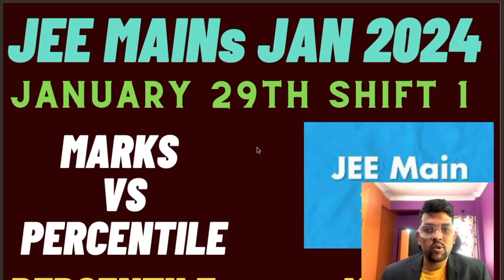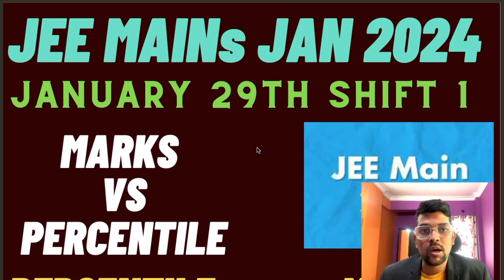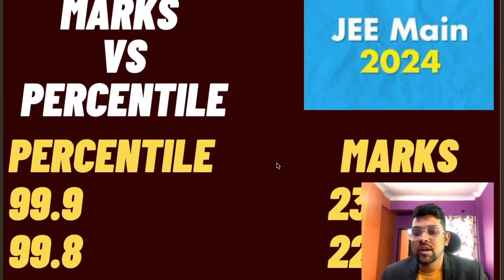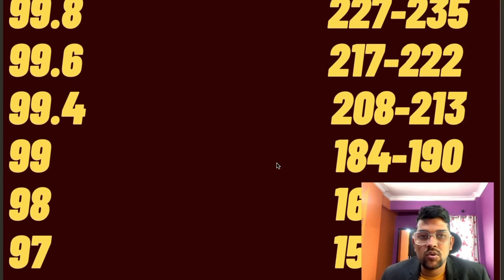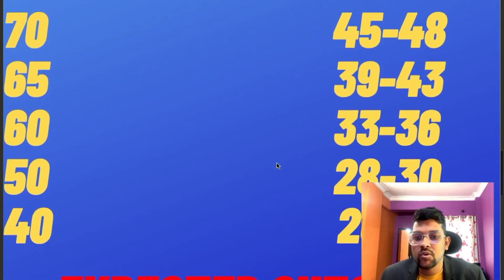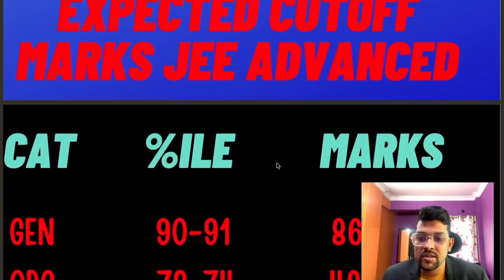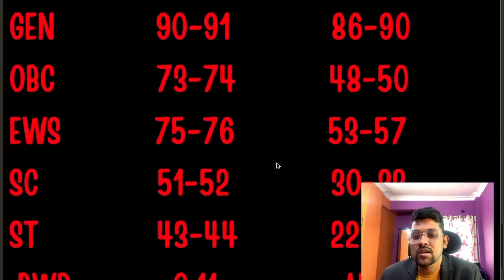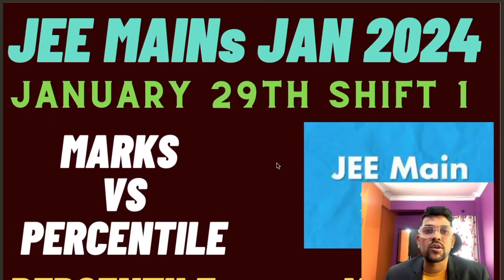Jee mains 2024 29th jan shift 1 marks vs percentile | Expected cutoff marks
Jee mains 2024 29th jan shift 2 marks vs percentile and jee advanced cutoff

(jee mains 2024 safe score for nit/gfti/iiit for cse branch)

(jee 2024 genral expected cutoff marks )

jee 2024 obc expected cutoff marks )

jee mains 29th jan shift 1 marks vs percentile
jee mains first day2 shift 1complete marks vs percentile
jee mains exam day 2 marks vs percentile
jee mains exam day2 shift 1 marks vs percentile
jee mains exam 2024 29th jan shift 1 marks vs percentile
jee mains exam 29th jan shift 1 marks vs percentile
jee mains subject wise difficulty level
marks vs percentile for jee 2024 day2 shift 1